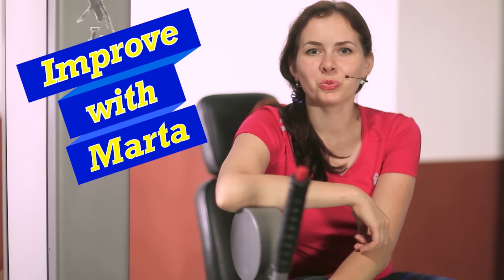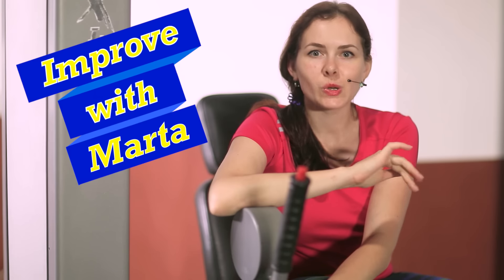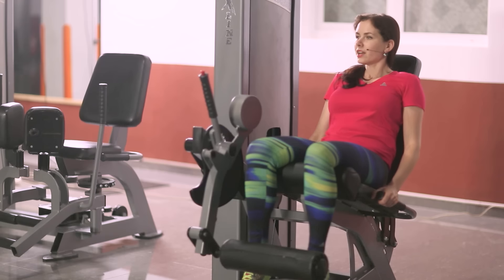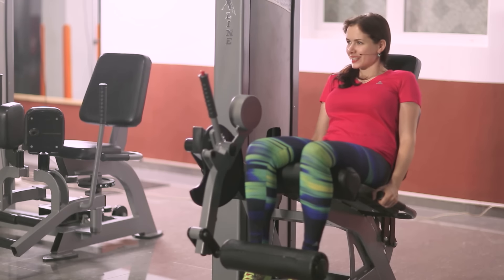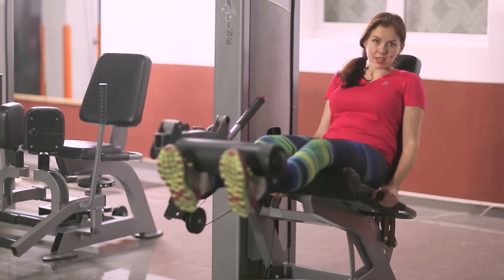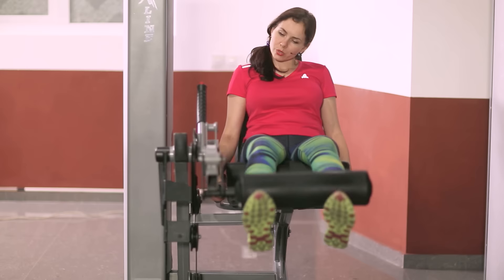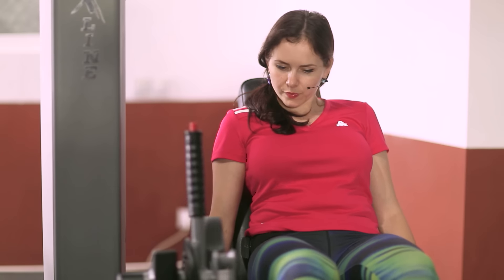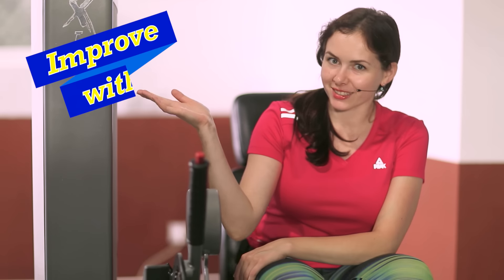Leg Extension in the simulator - Improve with Marta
Hi guys. Today we do this exercise called a Extension. I another words its called the straightening of legs. Extension is  isolated exercises designed for the front surface of the thigh and also effects the knee joint.